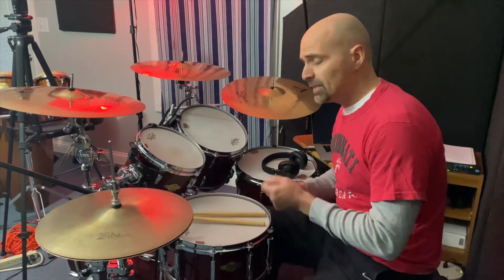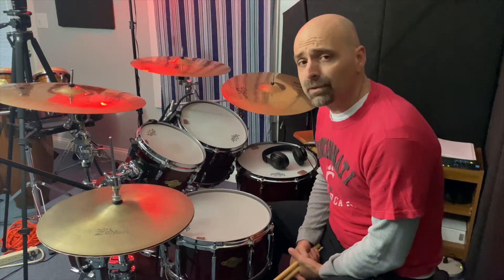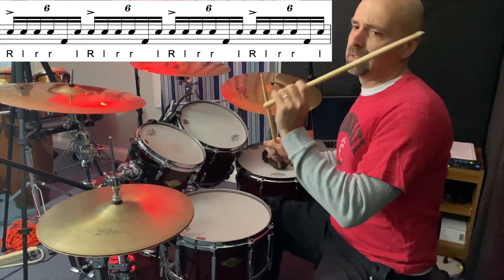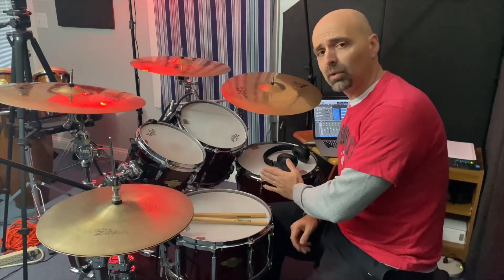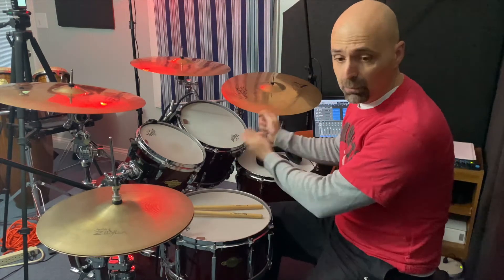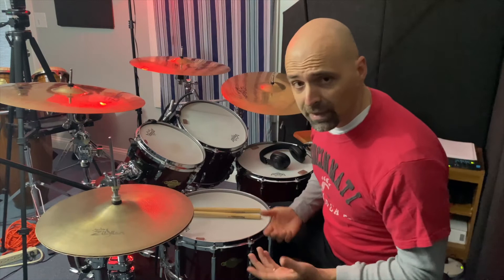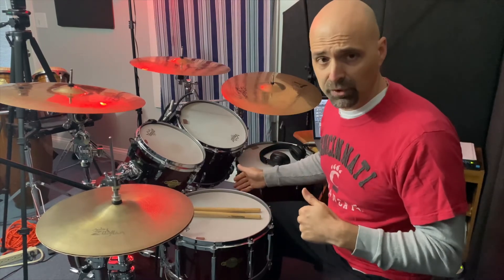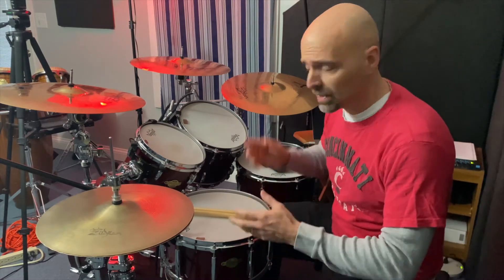Drum Diary #3 Paradiddle-diddles with Kick Drum Split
Today I've been working on using paradiddle-diddles as fills. Five of the six notes in the rudiment are played with the hands but the 5th partial is played with the bass drum. Check out the notation in the video.

*I'm available for online drum recording/drum tracking!

Equipment used in video:
DRUMS
Pearl Masters maple shell pack (10", 12", 14", 20")
Pearl Masters snare drum

CYMBALS
Zildjian 14" A Series Mastersound Hi Hats
Zildjian 16" A Custom Fast Crash
Zildjian 17" A Custom Crash
Zildjian 20" A Custom Ride

HEADS
Remo Coated Ambassador on snare and tom tops
Remo Clear Ambassador "snare side" on snare bottom
Remo Clear Ambassador on tom bottoms
Remo Clear Powerstroke P3 on kick

STICKS:
Innovative Percussion legacy series 5A sticks

MICS:
Shure SM57 for snare top and bottom
Earthworks DM20 for toms
Shure Beta 52A for kick
Zoom H2 for room mic
Shure MV88 for speaking

Recording and Editing:
Focusrite Saffire Pro 40 Audio Interface
Logic Pro X
Apple Macbook Pro